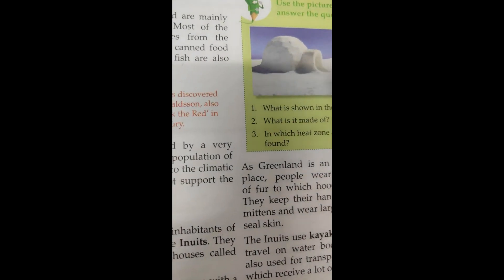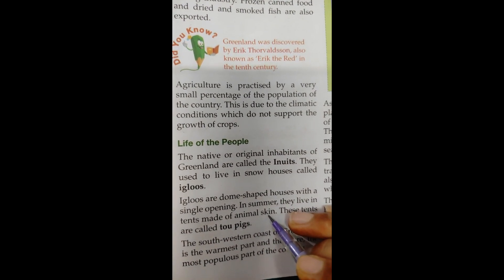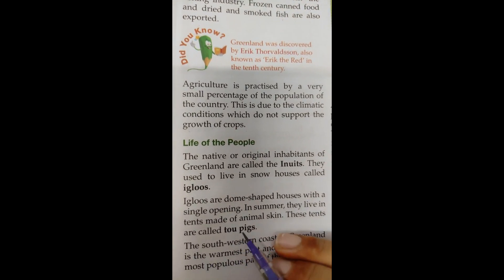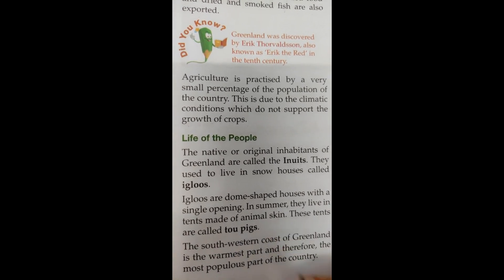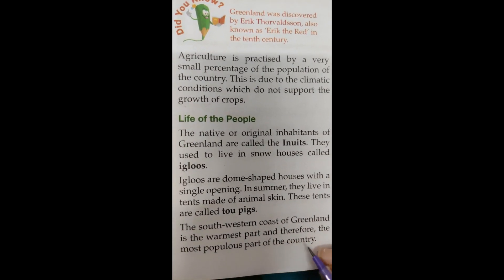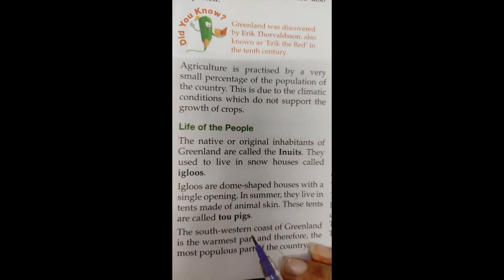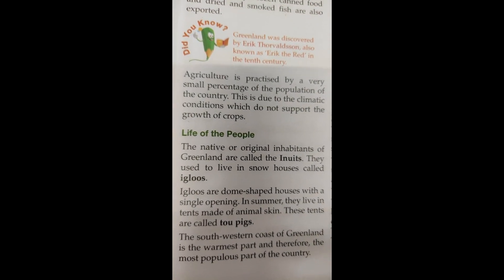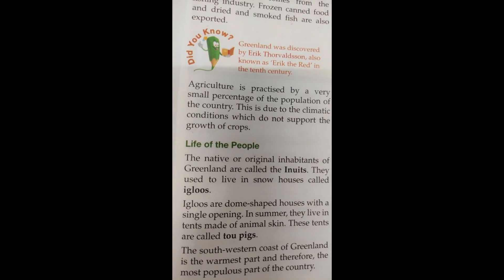PATHANIA MAIN CAMPUS GRADE 5 CBSE SOCIAL SCIENCE -GREENLAND- ECONOMY & LIFE OF THE PEOPLE 28.07.2020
GREENLAND
* Economy
* Life of the people in Greenalnd